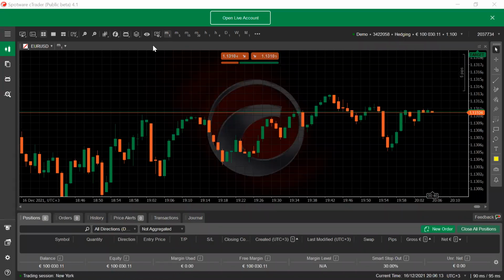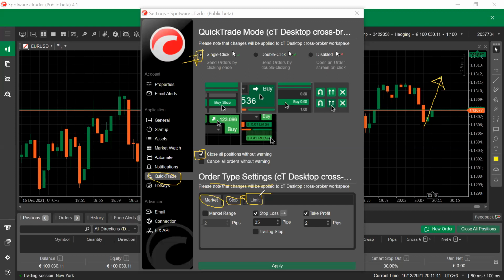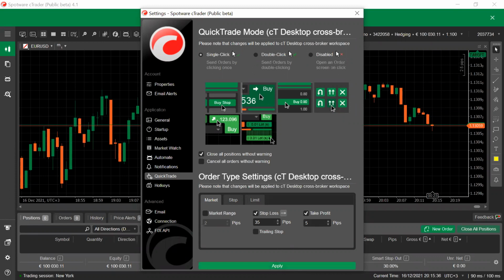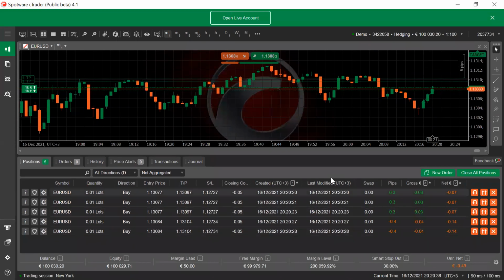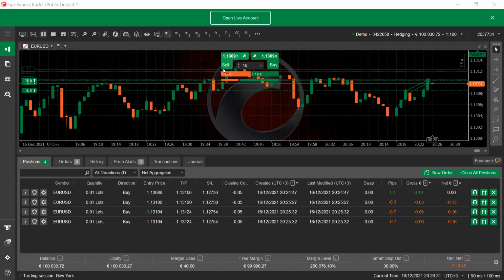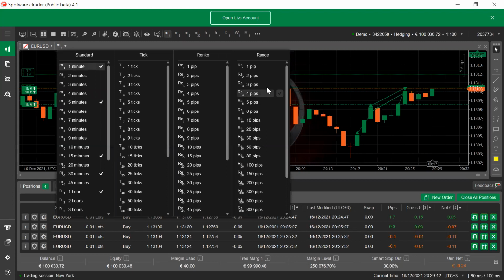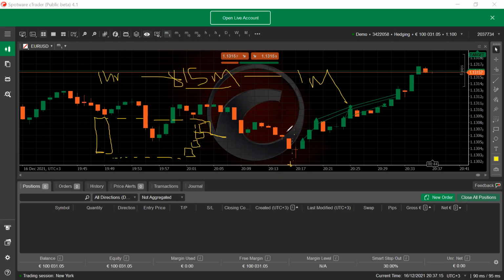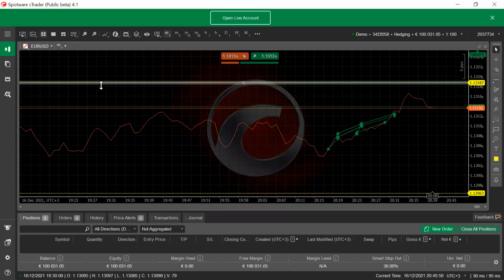Introduction to Forex Trading Class 5